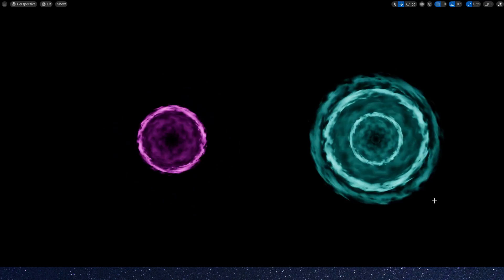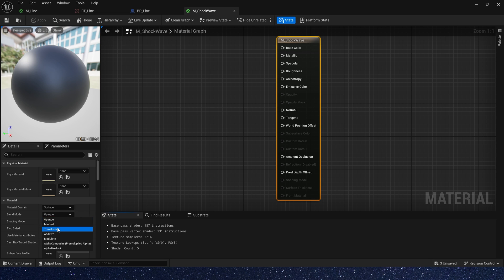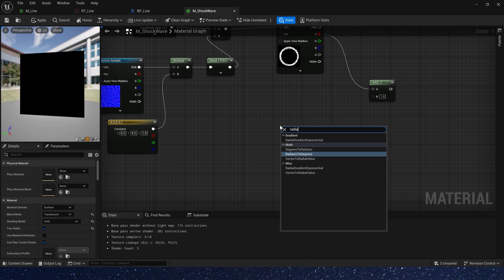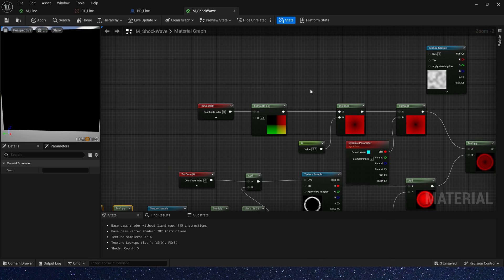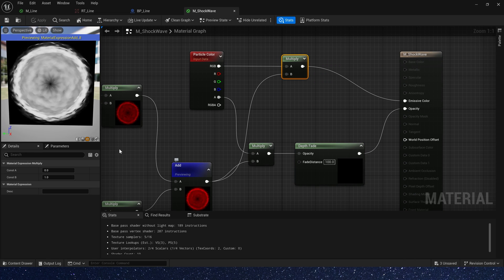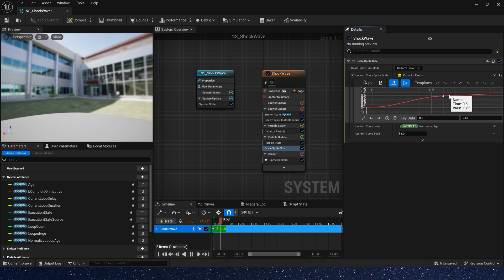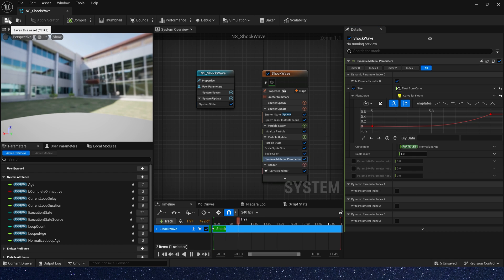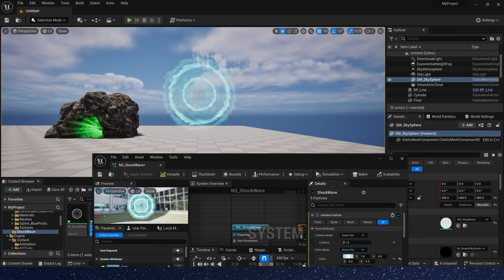UE5 Niagara Shock Wave Effect - Tutorial